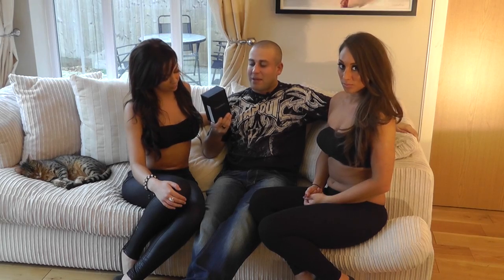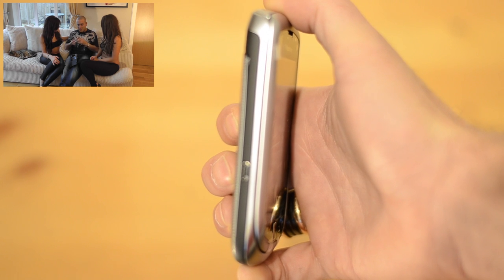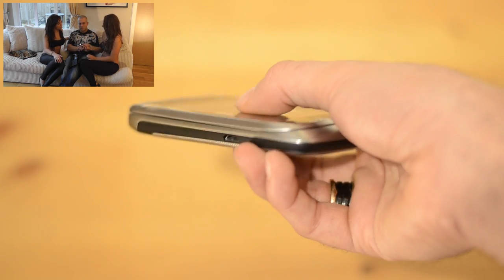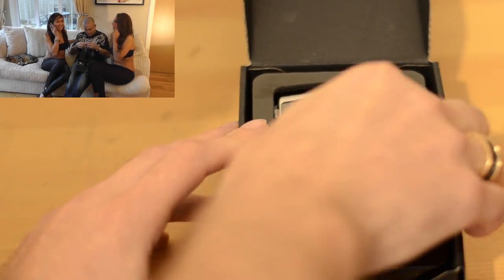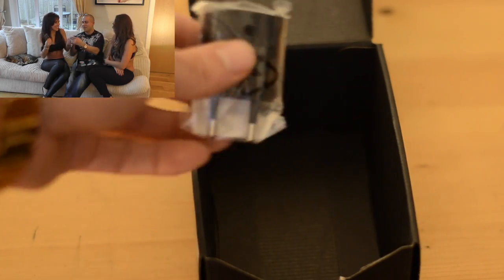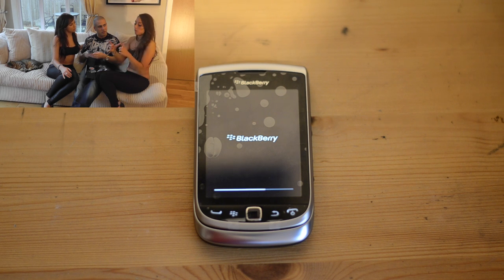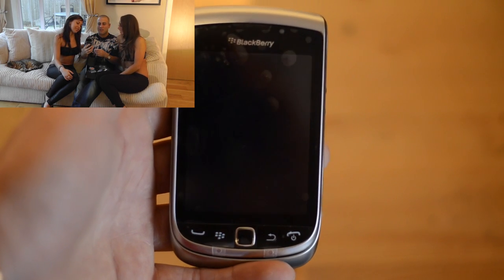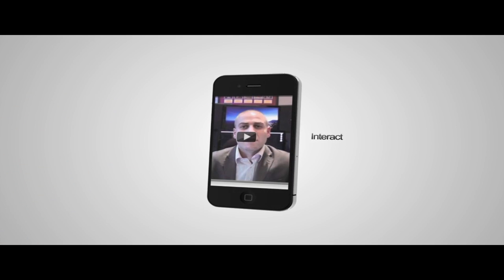BlackBerry Torch 9810 Unboxing With Ring Girls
This is my unboxing and first impressions of the Blackberry Torch 9810.